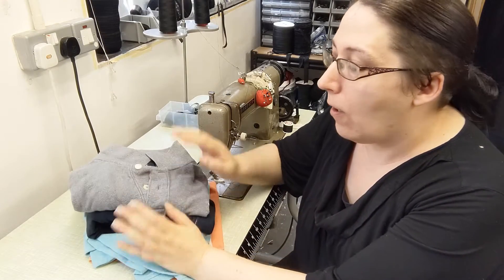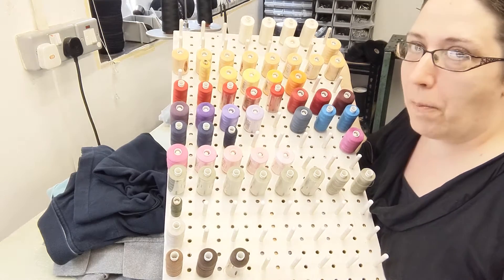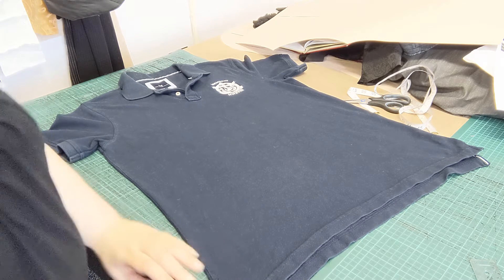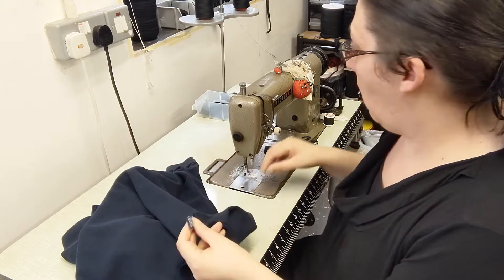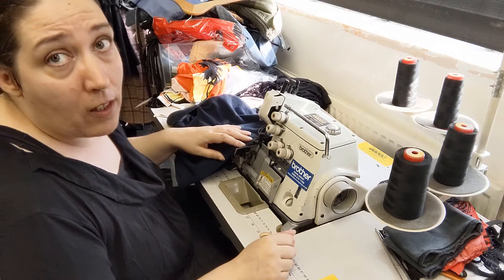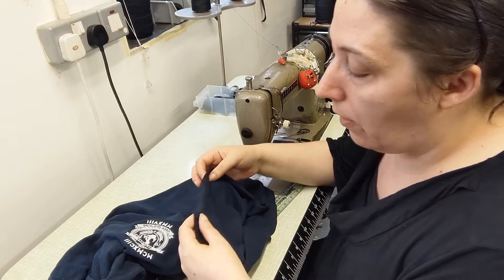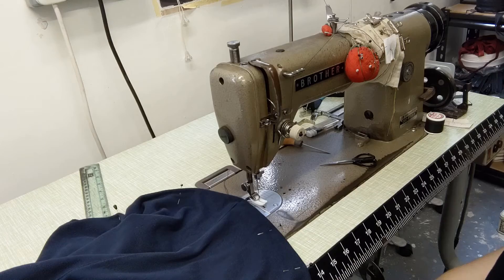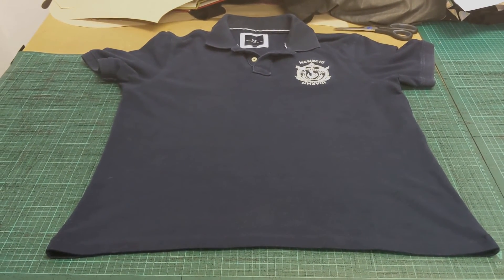How Can Polo Shirts Be Shortened? Easy Alteration Tricks | Side Slit Hem to Straight Hem.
Watch along as I shorten a mens polo shirt, changing it from a side slit hem to a straight hem in the process, with simple tips and cheat tricks for an easy alteration. The same process can be used on t-shirts too!

If you found this useful, or have a question, let me know!